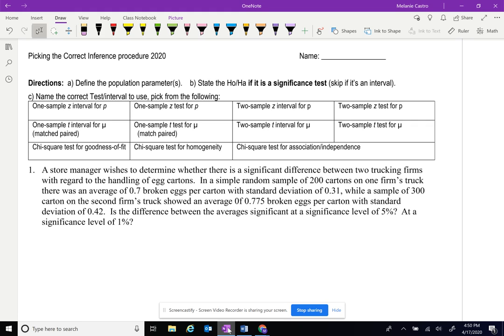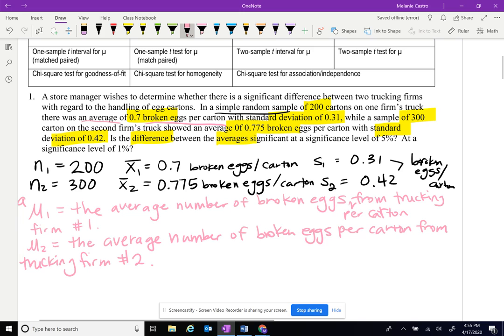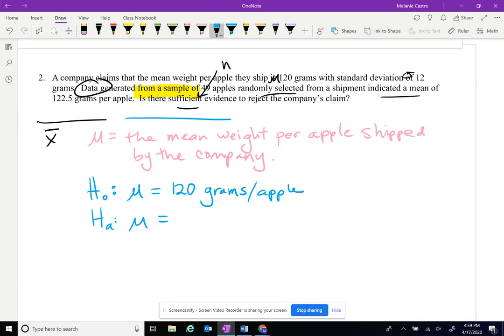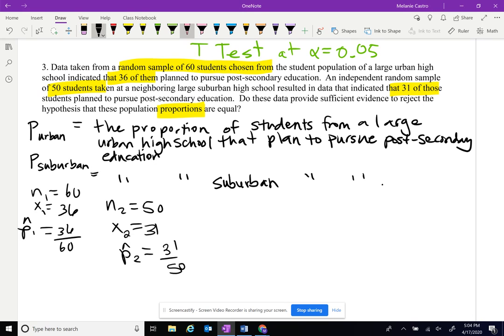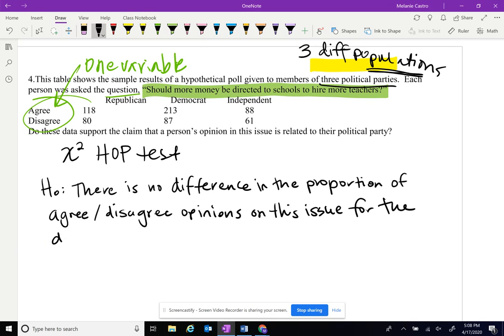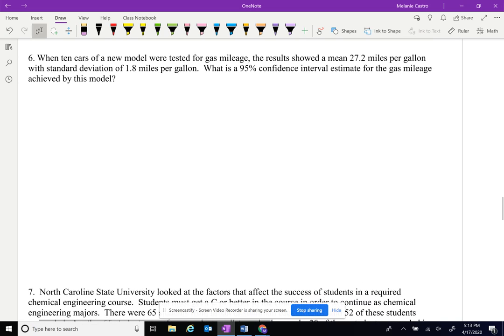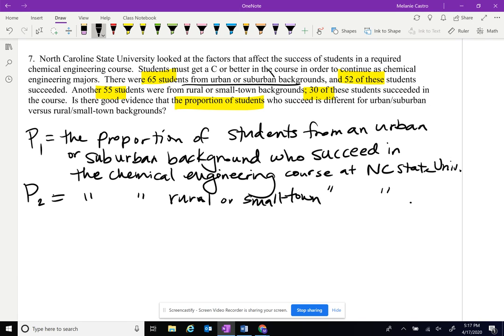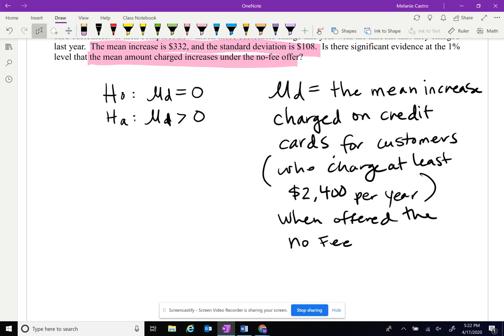Pick the correct inference procedure